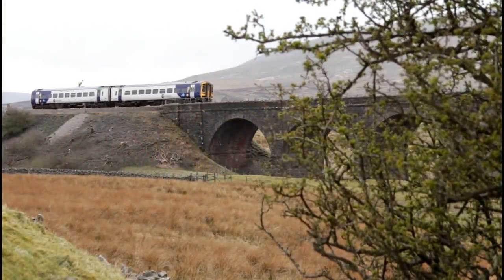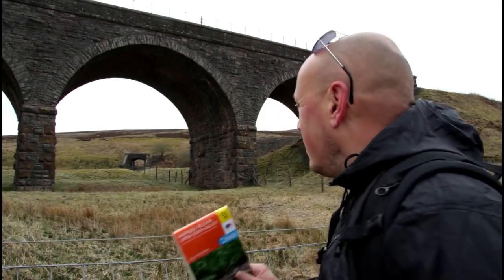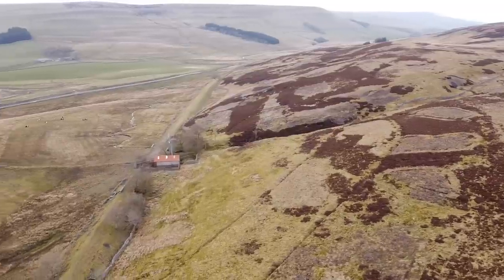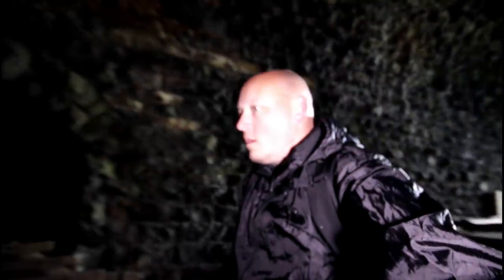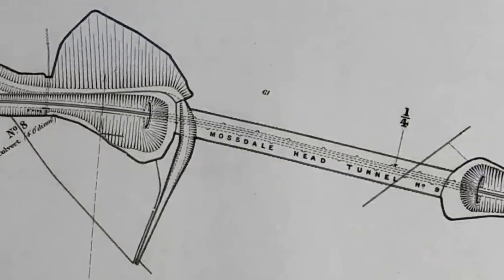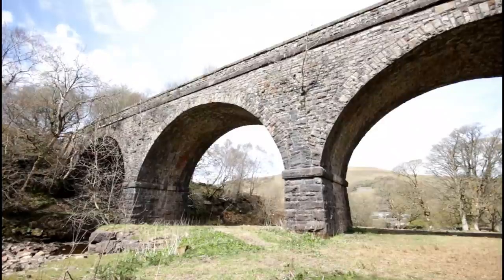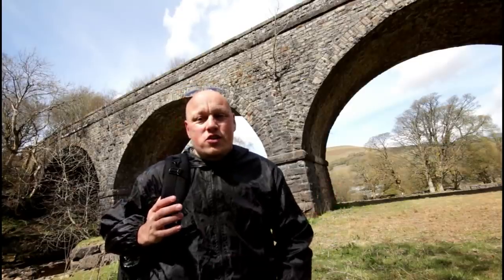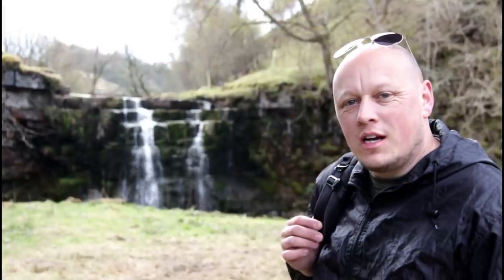Just Missed this Tunnel Collapse! Hawes Abandoned Railway Line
This junction known as Hawes Jn still features a live railway viaduct called Morecock. Along the way a disused Hawes Branch line holding on to an abandoned railway tunnel and viaducts roams off in to Yorkshire.

After the lines closure in 1959 I walk along the old track bed and try to discover some of it's secrets dodging a collapsing tunnel.

Nodrog ©️